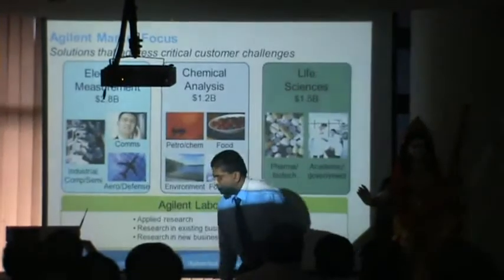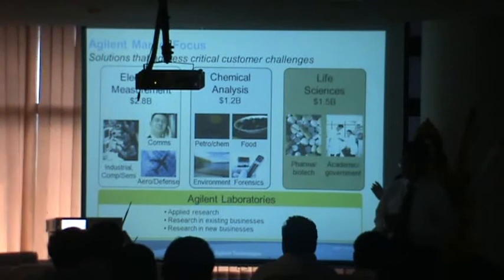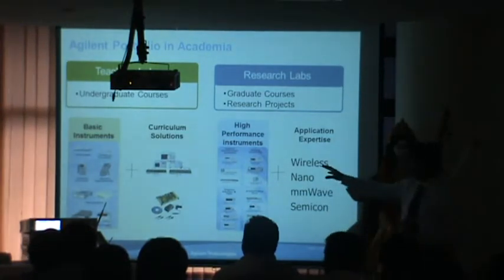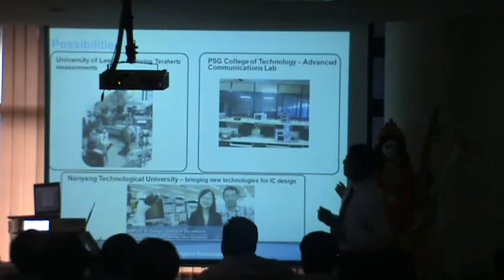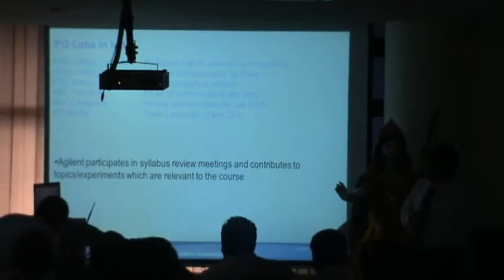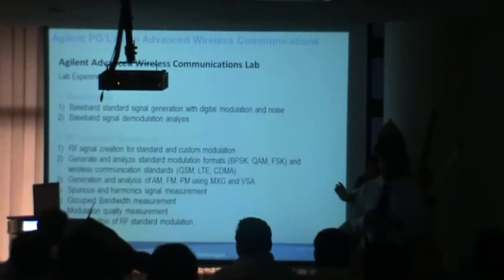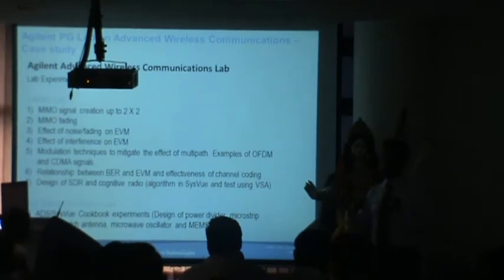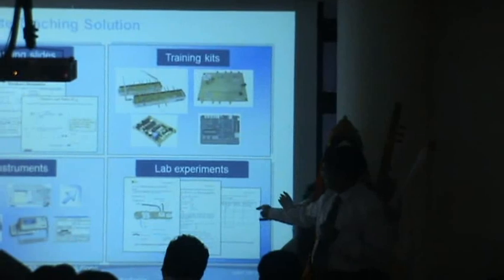Recent trends in RF and Microwave Test Applications Mr Vishal Gupta, Agilent Technology